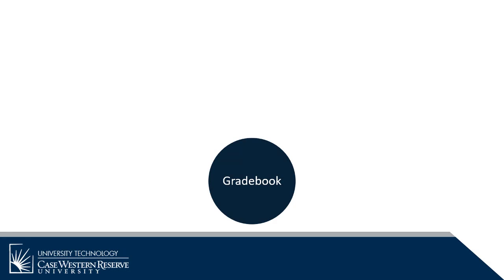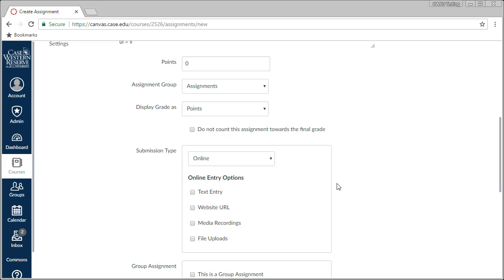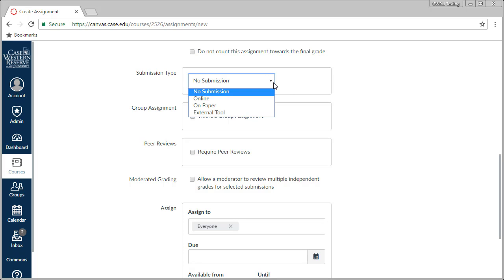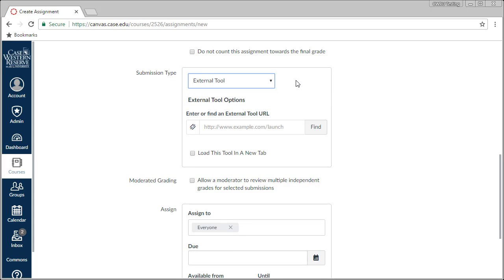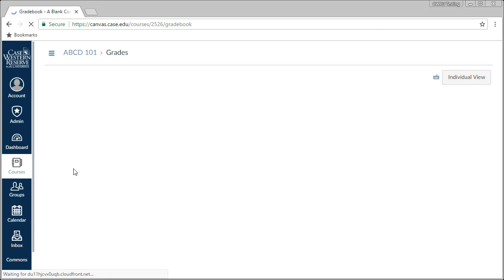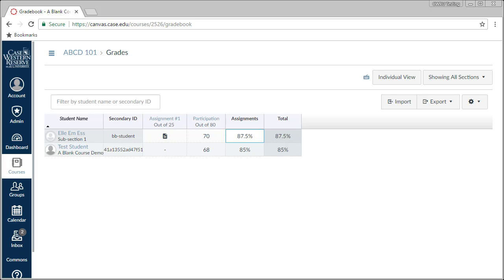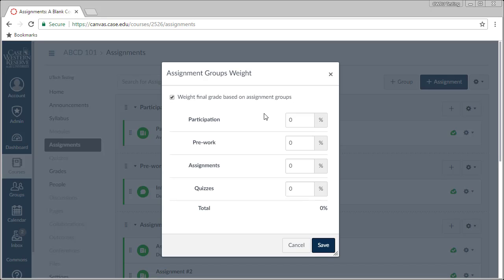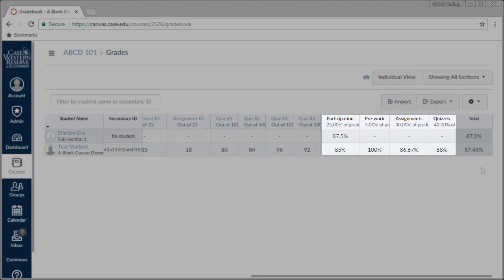Grades and Assignments in Canvas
Curious how to set-up assignments in Canvas? Want to know more about how grades are calculated? And what's the relationship between assignments and the gradebook? This video answers all of your questions!